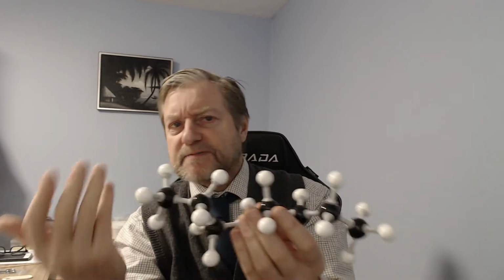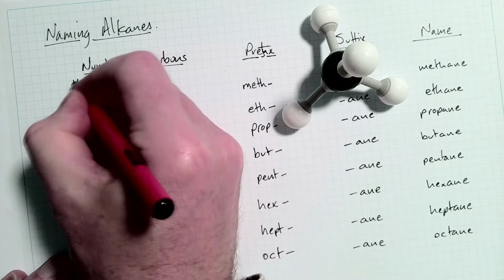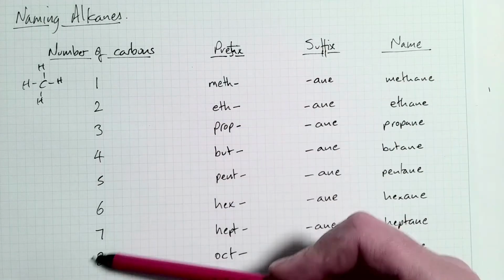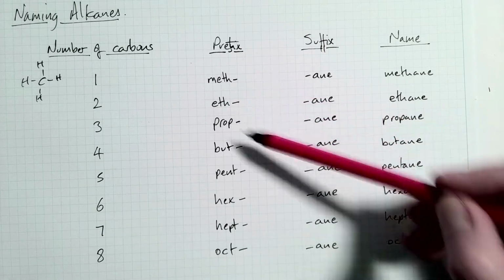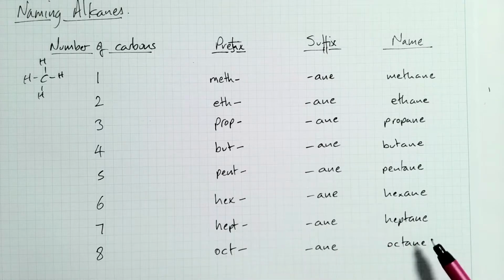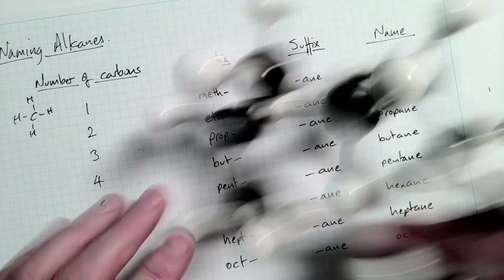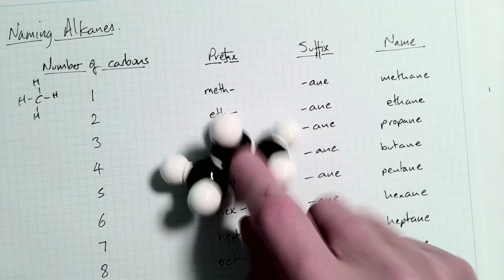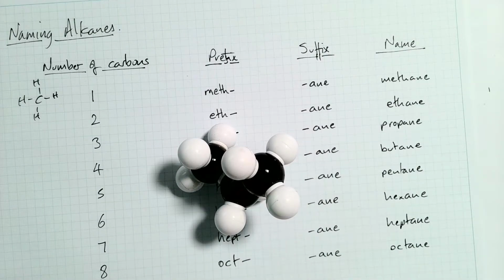NC006 Alkanes II Naming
This video explains how straight chain alkanes are named.